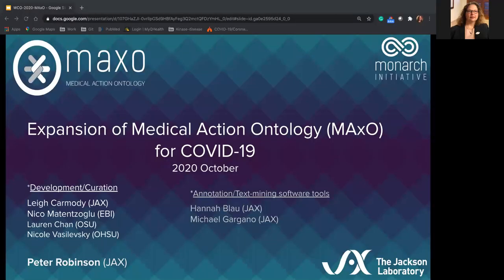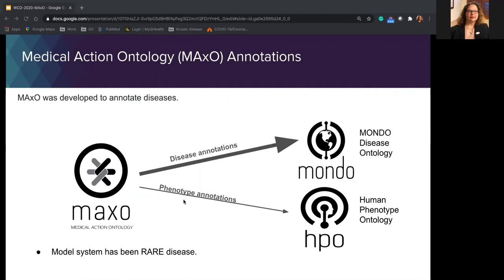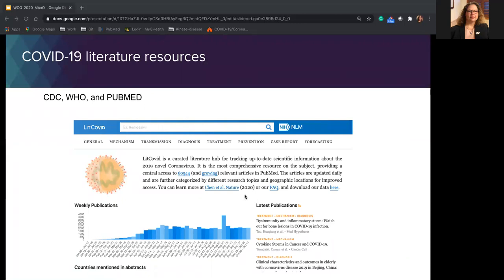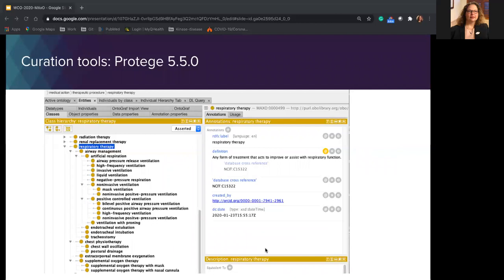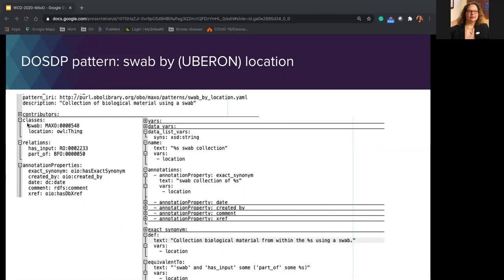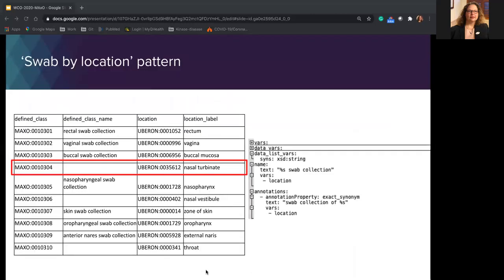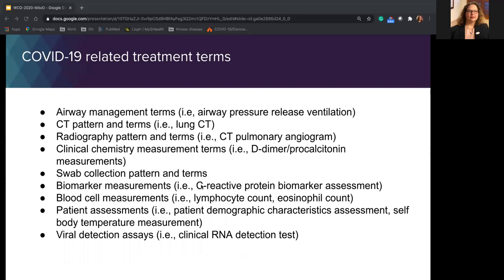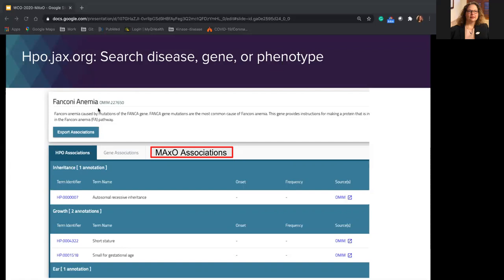Medical Action Ontology (MAxO) expansion to include COVID19 treatment terms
By Leigh Carmody, Nico Matentzoglu, Lauren Chan, Nicole Vasilevsky, Hannah Blau, Michael Gargano and Peter Robinson